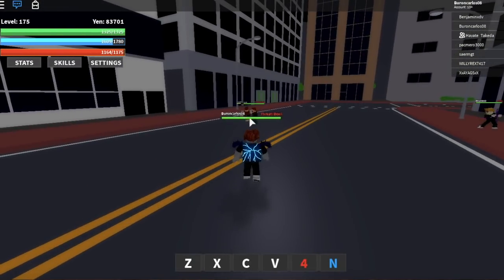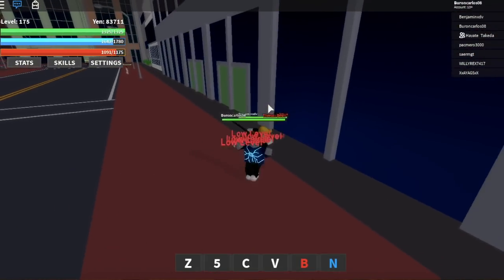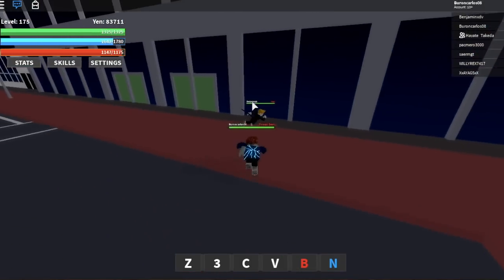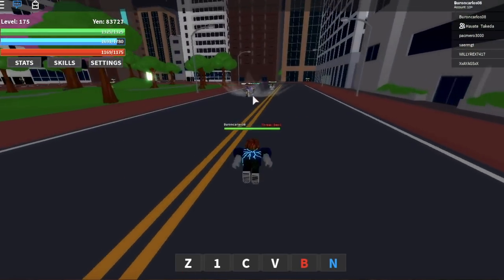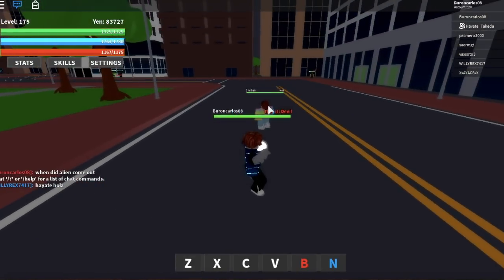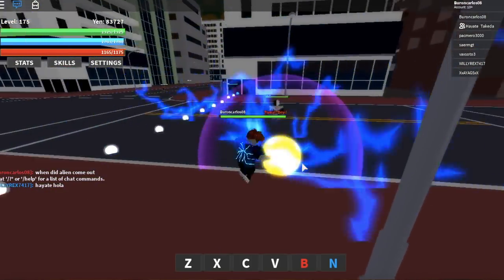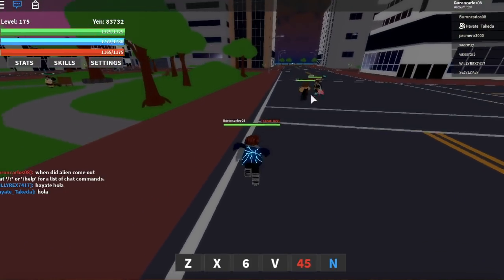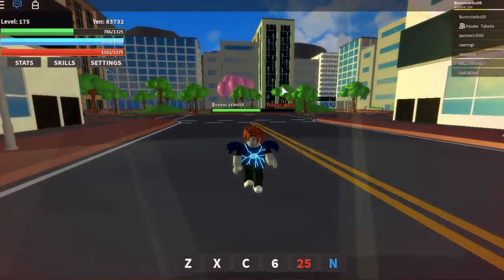[NEW UPDATE!] SHOWCASING THE NEW ALIEN CLASS! |ALIEN CLASS TO OP?!|ROBLOX PROJECT: OPM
*SHOWCASING THE NEW ALIEN CLASS ON ONE PUNCH MAN!!*

IN THIS VIDEO IM GOING TO BE SHOWCASING ALL THE MOVES FOR THE NEW ALIEN CLASS THE JUST DROPPED ON PROJECT OPM!
🛎TURN ON BELL TO RECIVE NOTIFICATIONS!!🛎